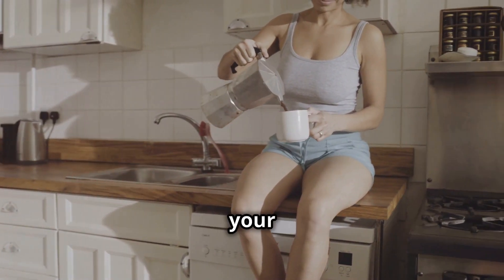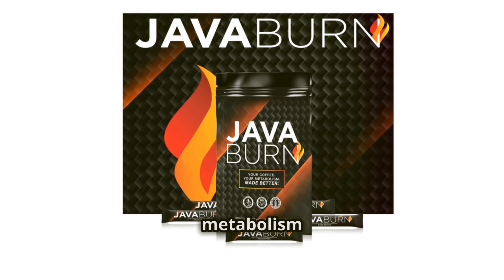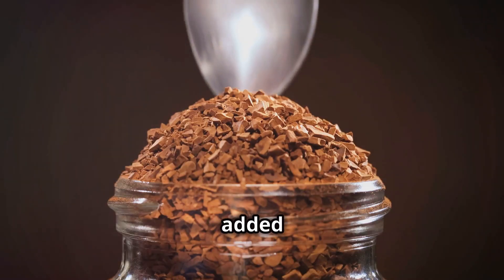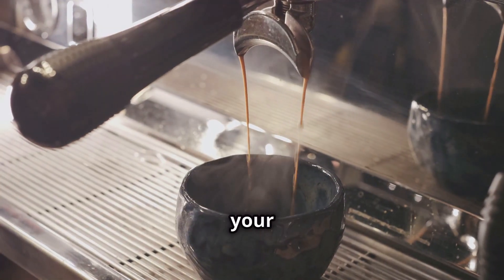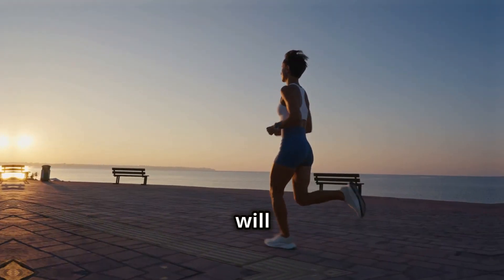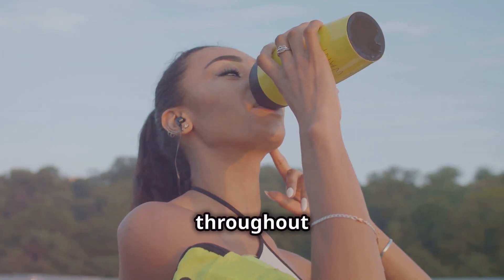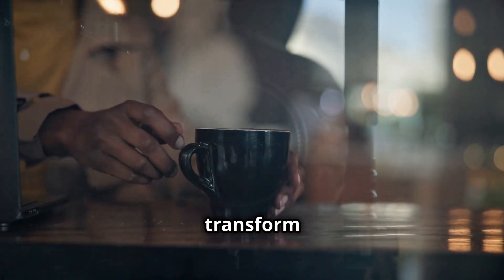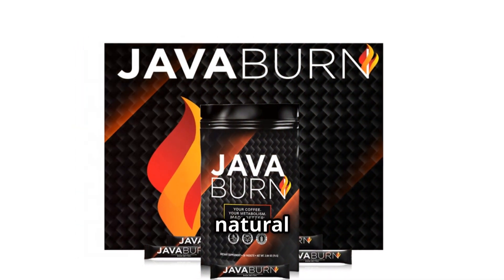IS JAVA BURN the best way to BOOST your HEALTH, METABOLISM and ENERGY? Find out NOW!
Java Burn is a dietary supplement in powder that you put in the coffe and can increase your metabolism speed and efficiency. It also boosts  health, energy and well-being. Java Burn is 100% natural,  vegetarian, gluten free, Non-GMO, no added fillers, preservatives, or artificial colors.